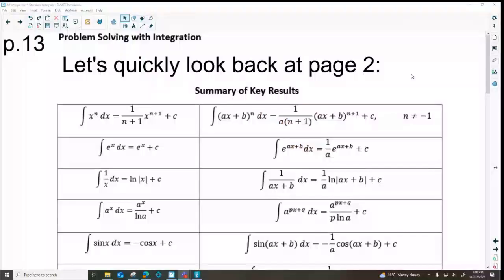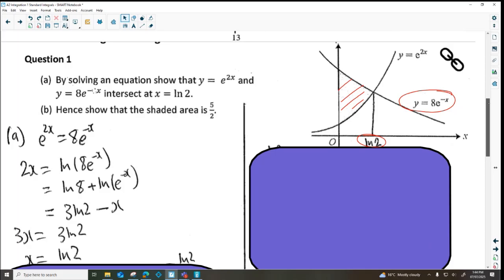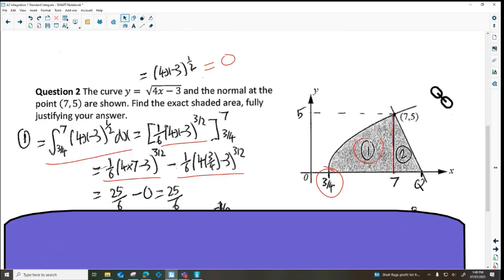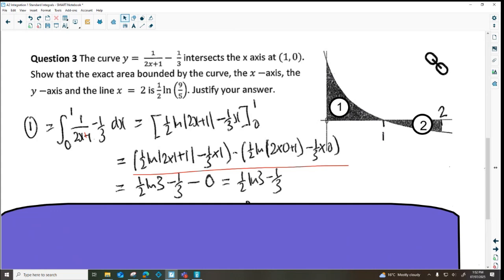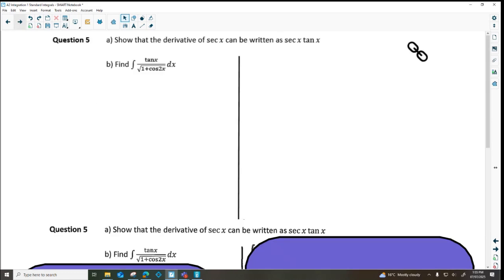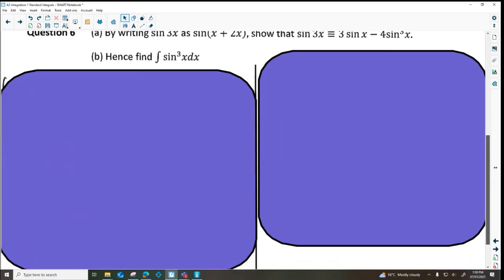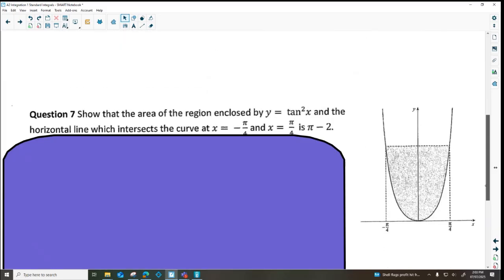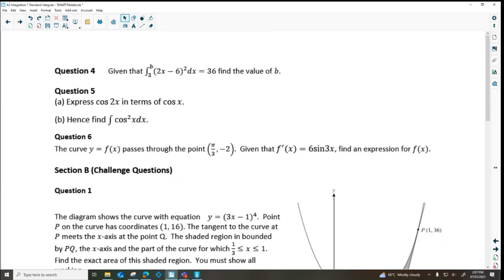A2 Standard Integrals 2025 Lesson 4